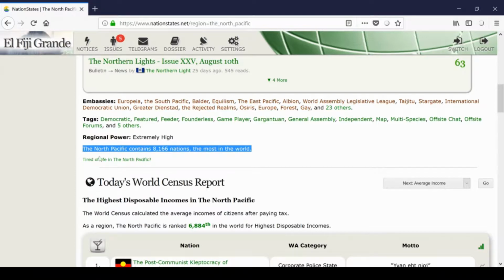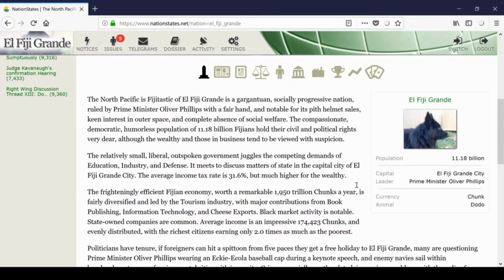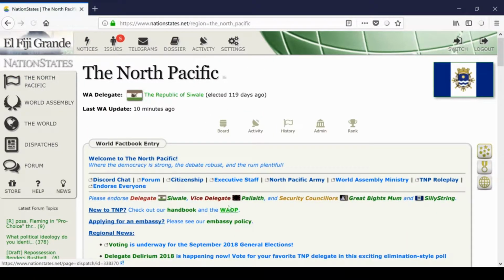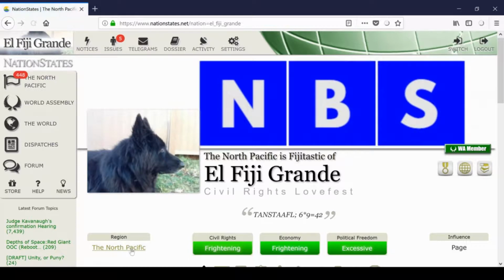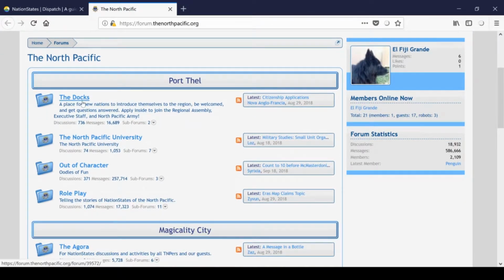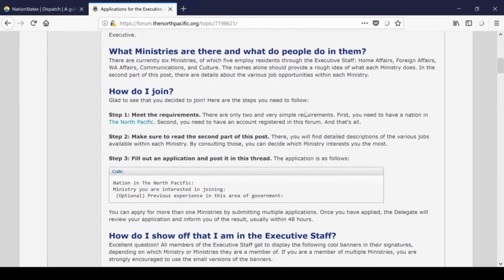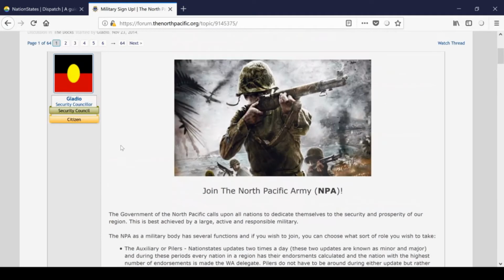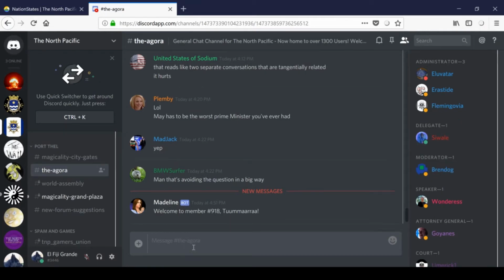Introduction to The North Pacific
Third episode of the NationStates Tutorial Series